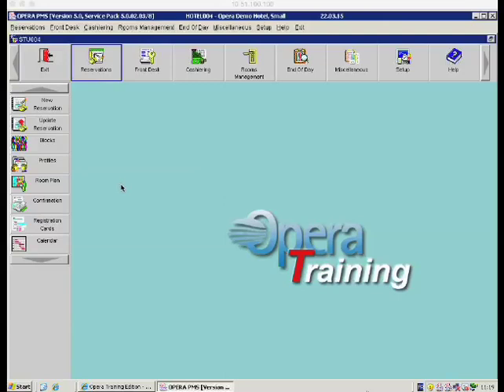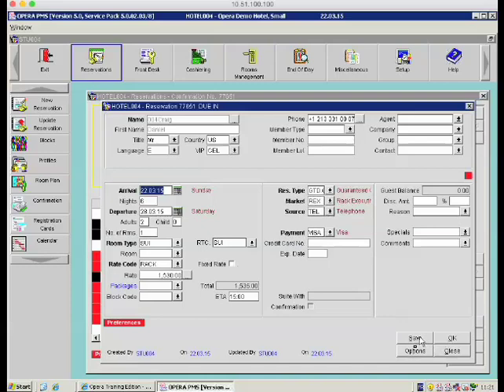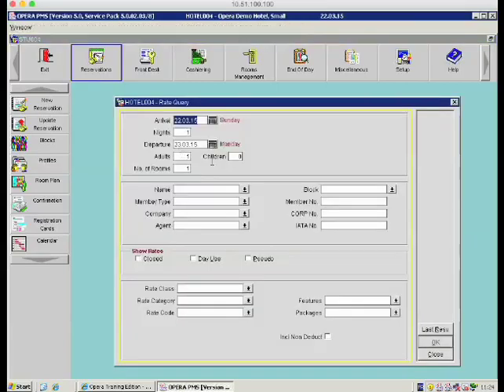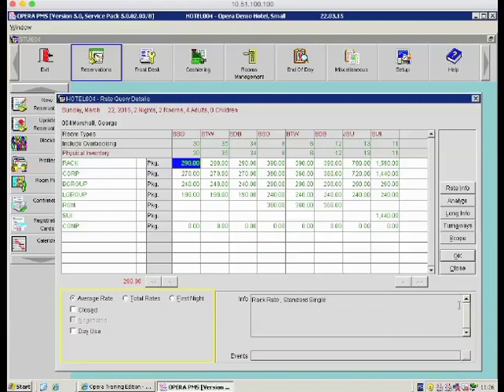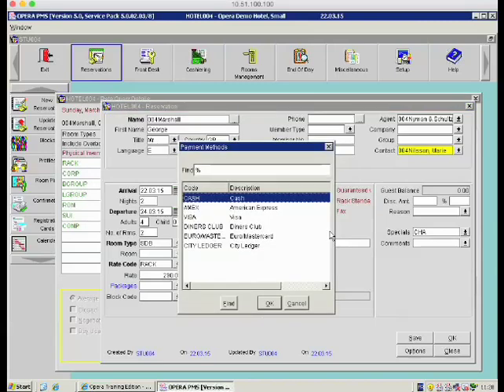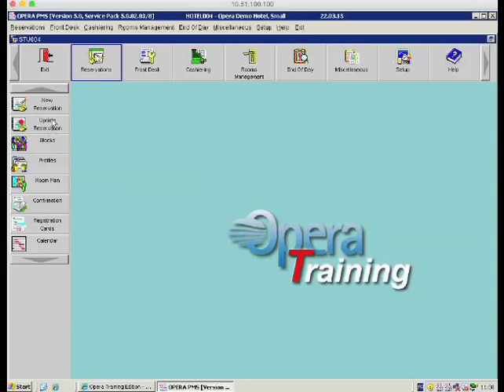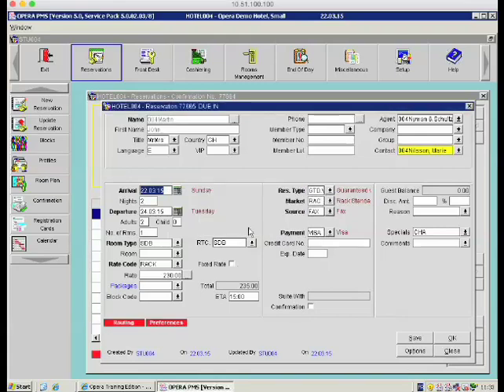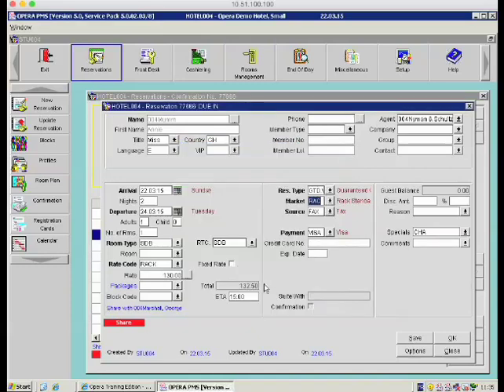Tutorial 4 Add on